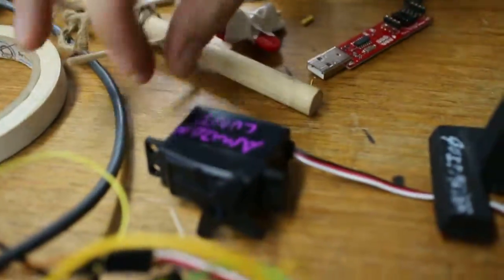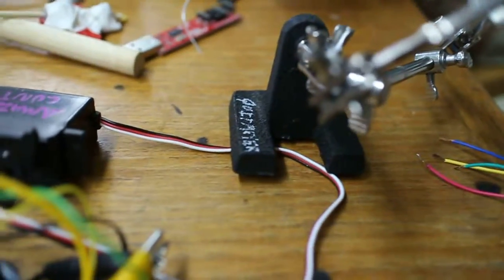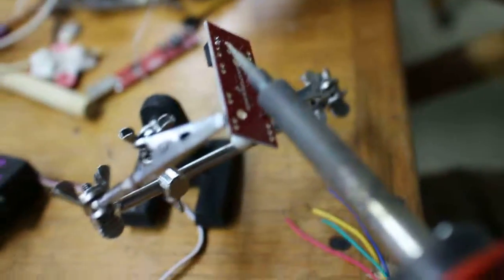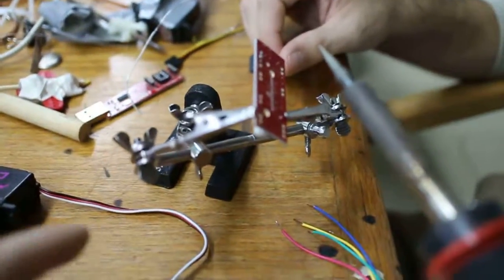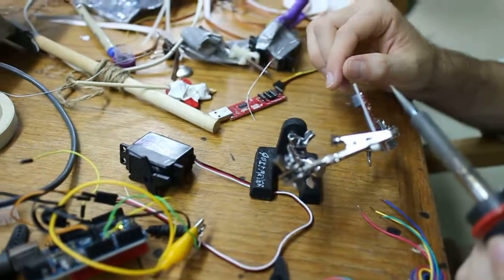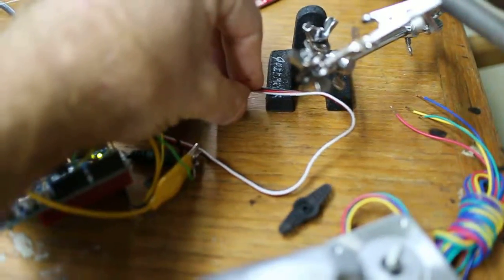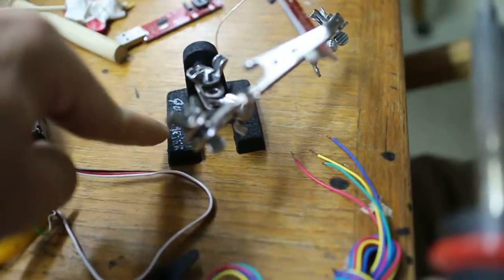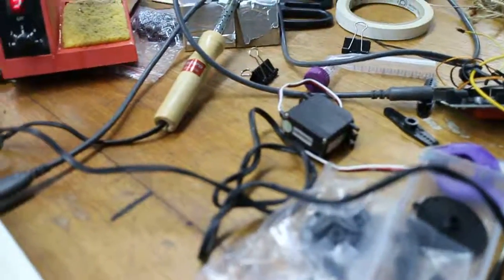Mr Hands Strange | Wireless control of Servo with Soldering Iron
Peter and I discover secret new controlling forces that come out of soldering irons that can control servo motors through Mr. Hands.